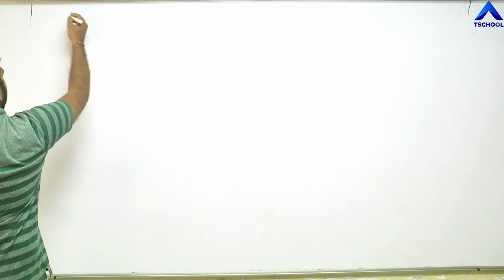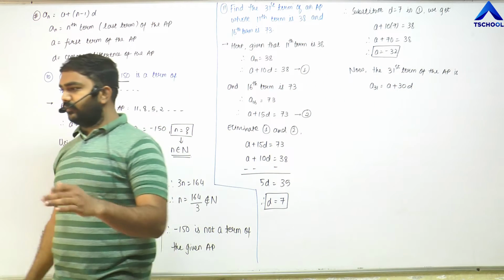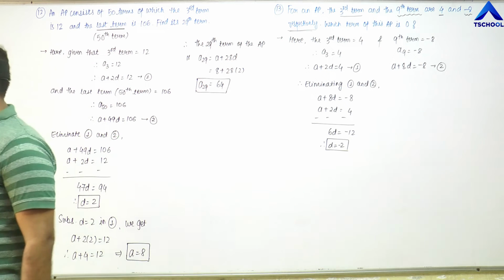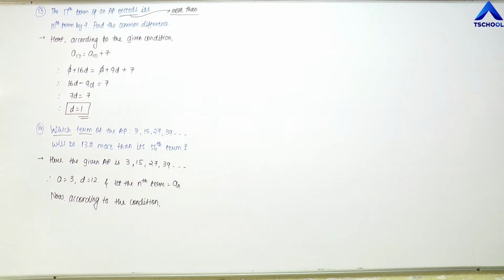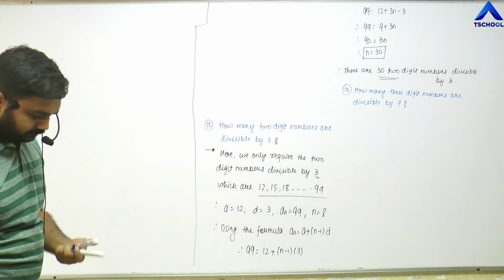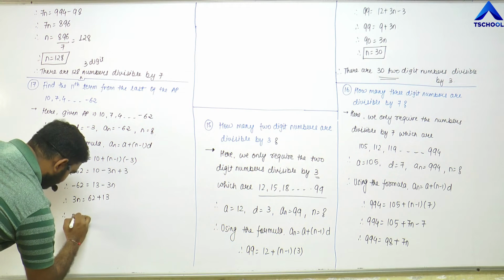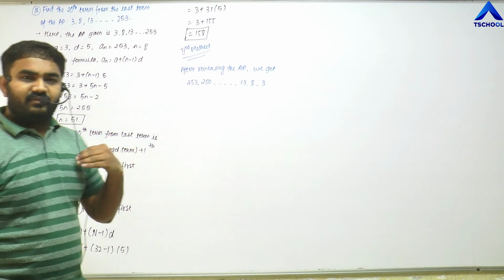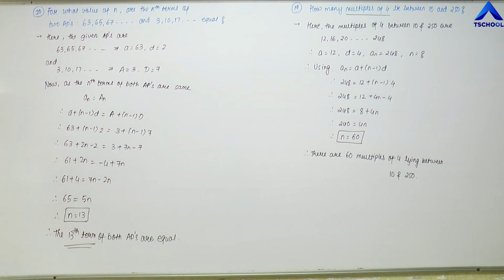Std 10 | Eng Med | MATHS | Ch-5 | Arithmetic Progressions | Part-3 | NCERT | @ULTRA Vision Academy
Standard : 10th Eng Med
Subject : Maths
Chapter Name : Ch-5 - ARITHMETIC PROGRESSIONS
Faculty Name : Sir Naitikbhai Bhatt
Video By : Ultra Vision School Surendranagar Joravarnagar
Technology Partner : T School